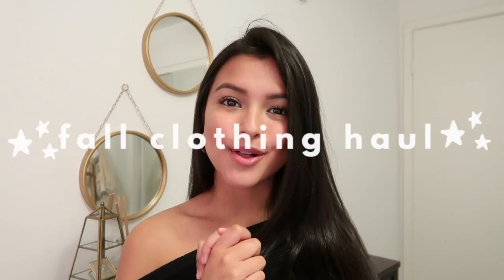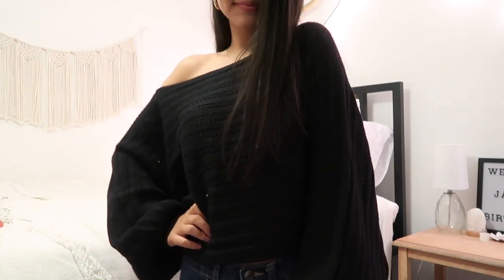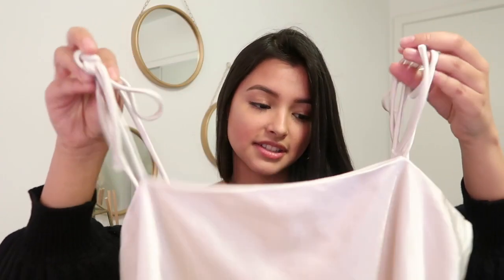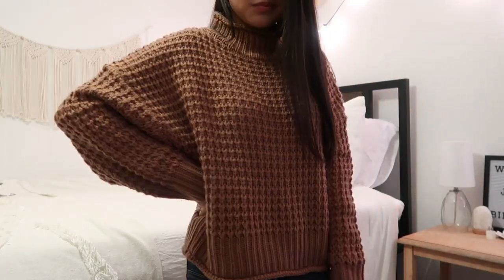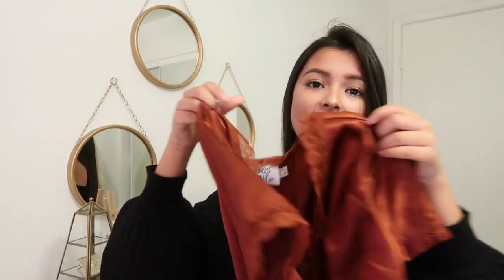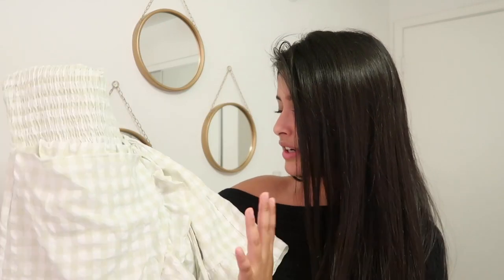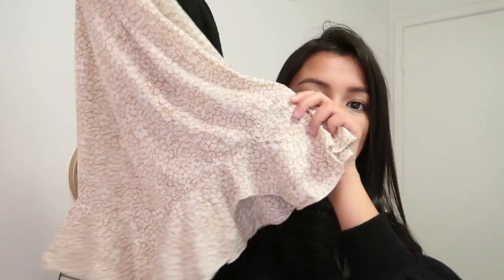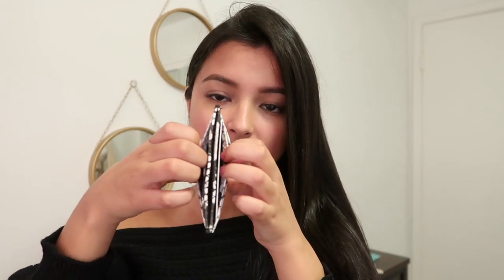fall try-on haul ft. princess polly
** Princess Polly offer free express (2-3 day) shipping on all US orders over $50

where are you from? ATL
what university do you go to? The University of Georgia
what's your major? advertising
what camera do you use? iPhone 7 Plus + Canon g7x